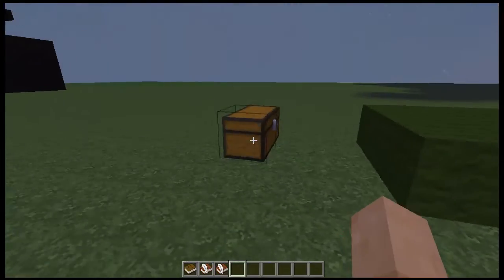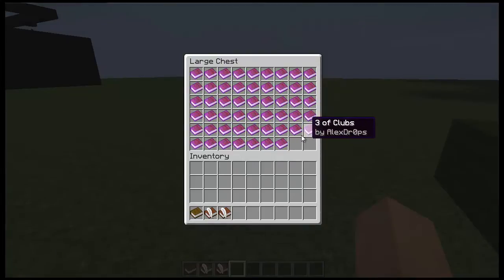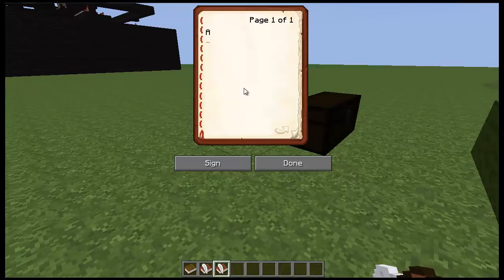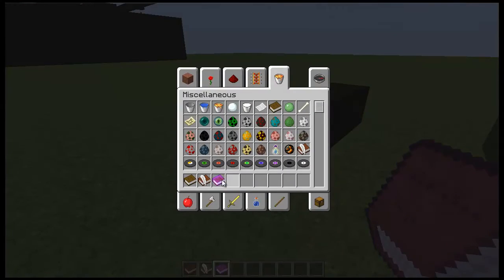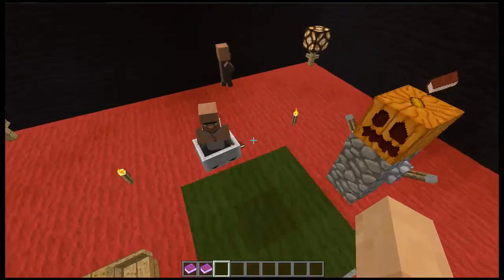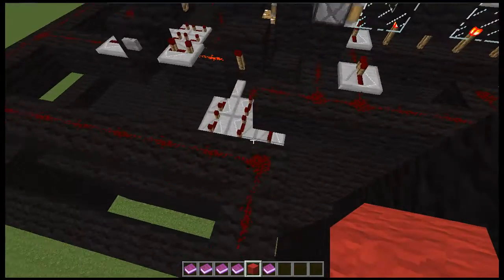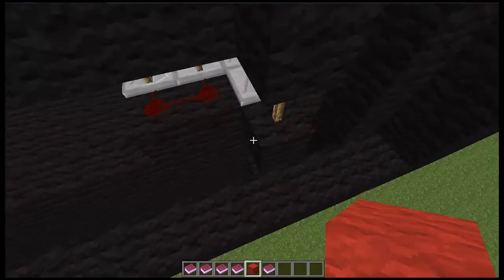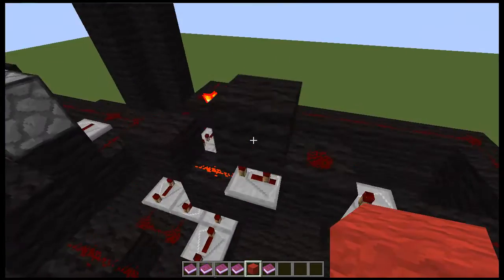Minecraft Inventions | Playing Cards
I show you how to make playing cards in Minecraft! No redstone is required, however an optional shuffling system can be added.